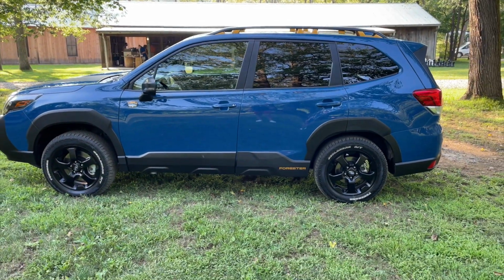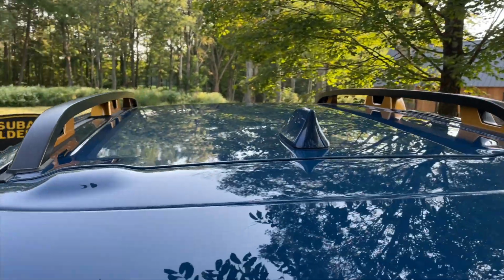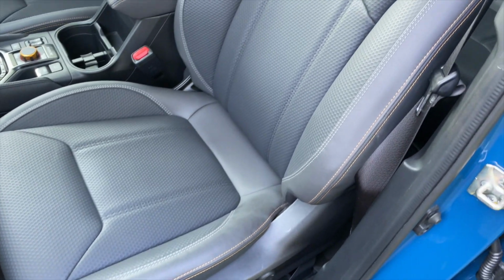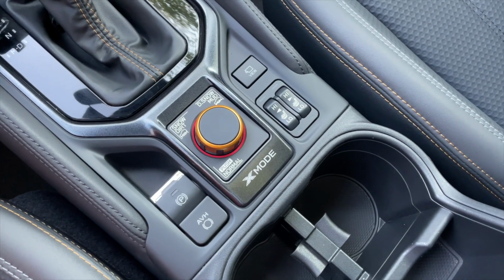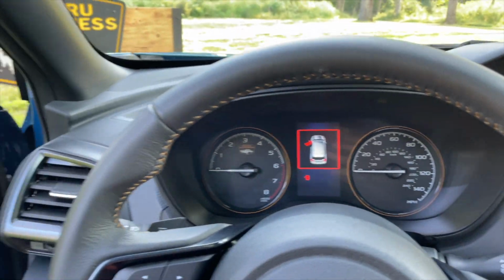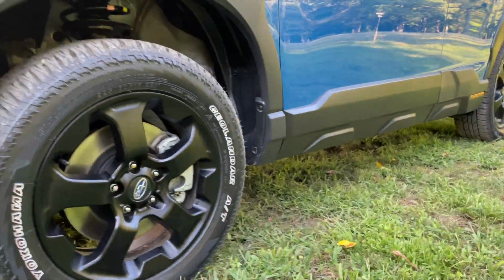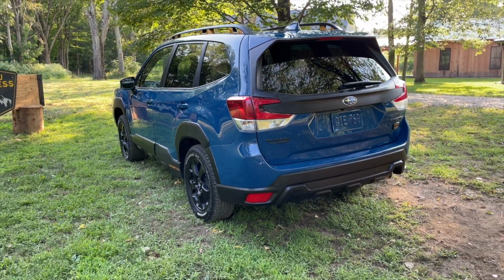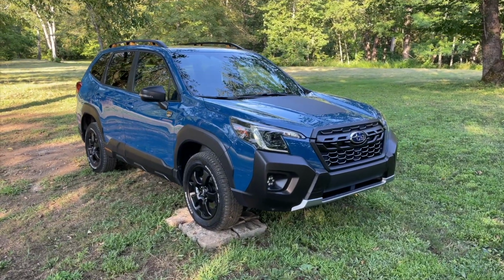FIRST LOOK: 2022 Subaru Forester Wilderness Walkaround, the Overlander's Forester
Subaru buyers have been embracing light to moderate trails for decades, and the recent surge of overlanding has prompted a new trim level. First seen on the Outback, the 2022 Subaru Forester Wilderness joins the Wilderness family as another Subaru with more of an off-road slant to its name. The 2022 Forester Wilderness has more ground clearance than a standard 2022 Forester (9.2" vs 8.7"), better approach, departure, and breakover angles, *double* the tow capacity, and more. Come with us on a first look and brief tour of the 2022 Subaru Forester Wilderness. Pricing starts in the mid $32,000 range and the 2022 Forester Wilderness sale date is set for mid-October.